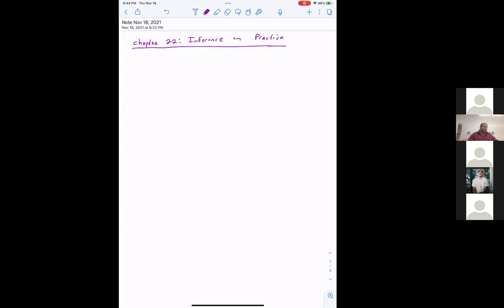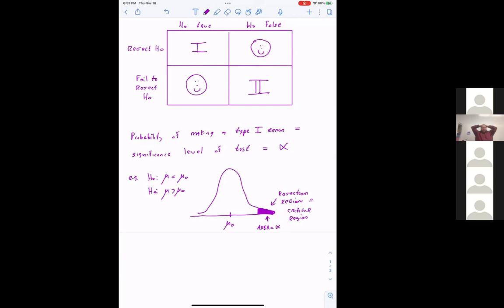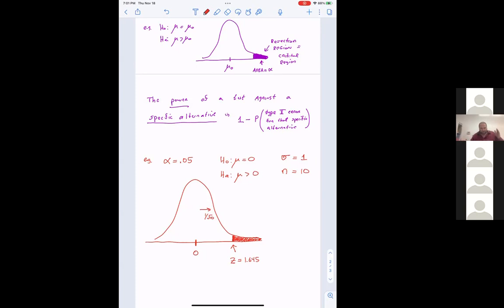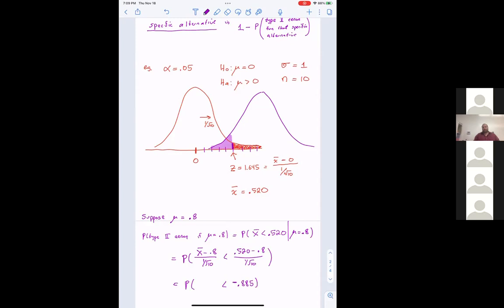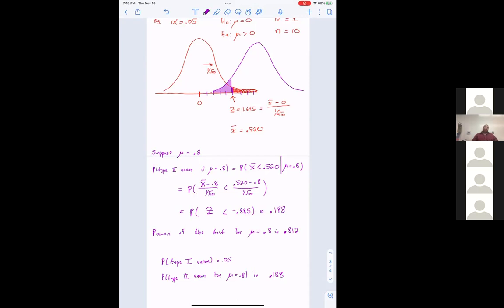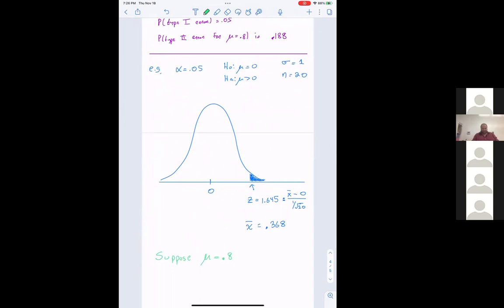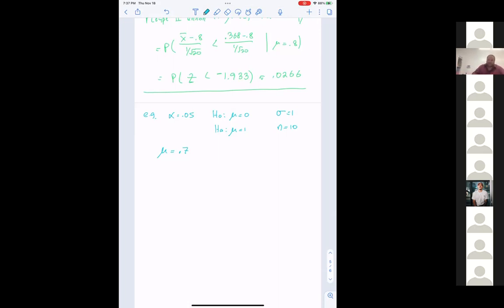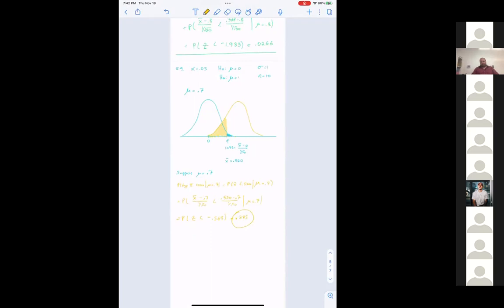Math 140 BUS, Lecture 21